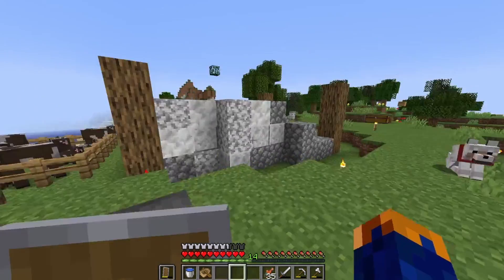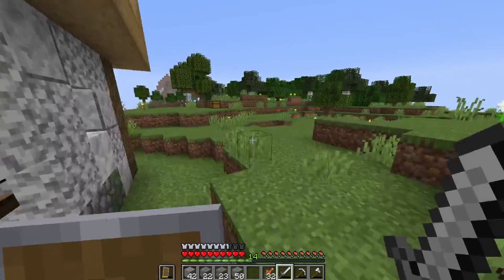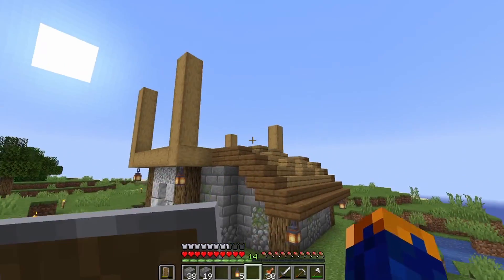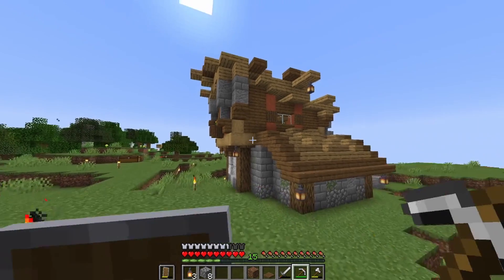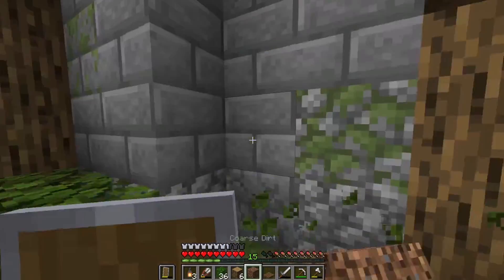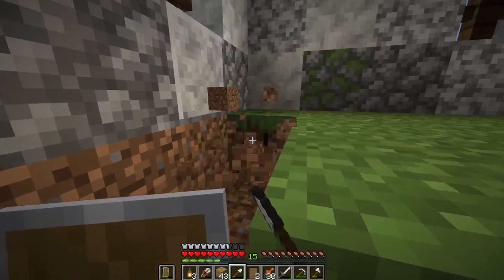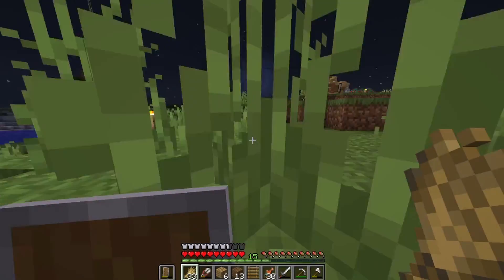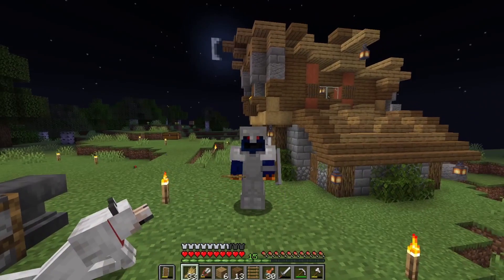#6 Port06 minecraft let's play series! Finishing my first build!